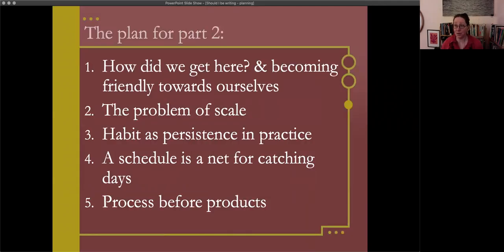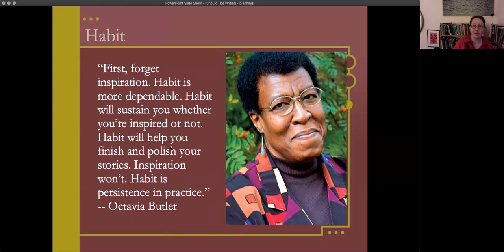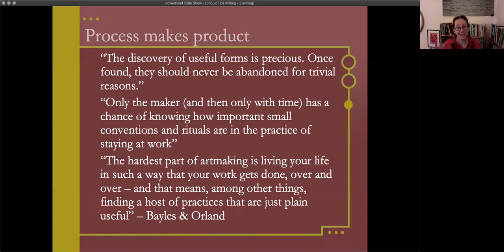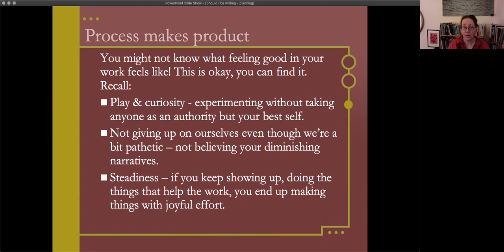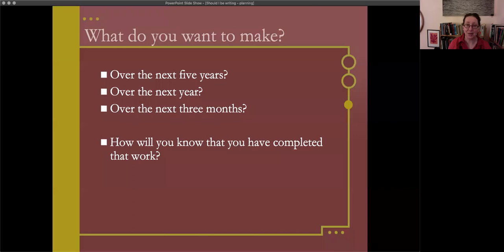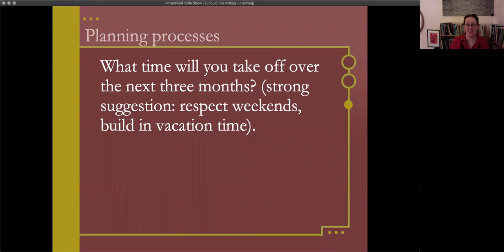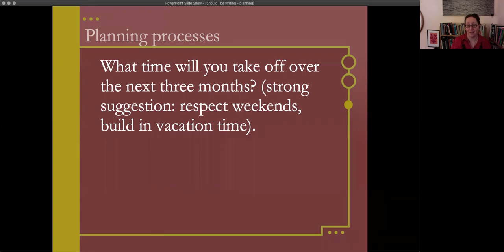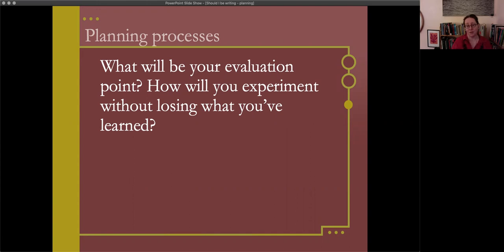Should I be Writing? Part 2